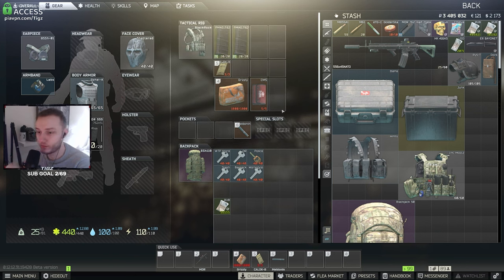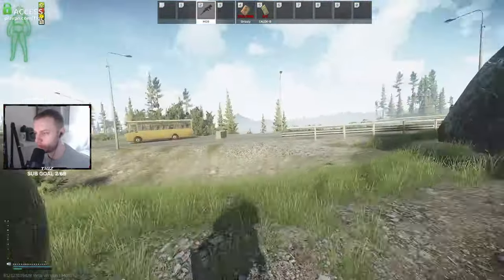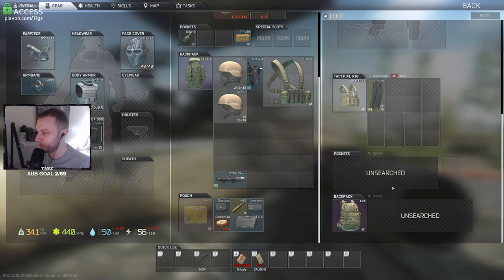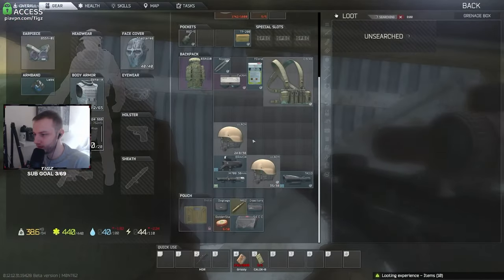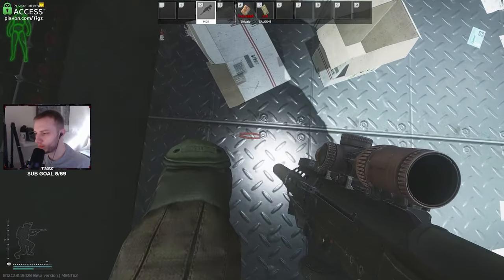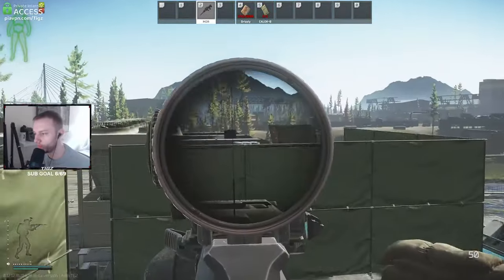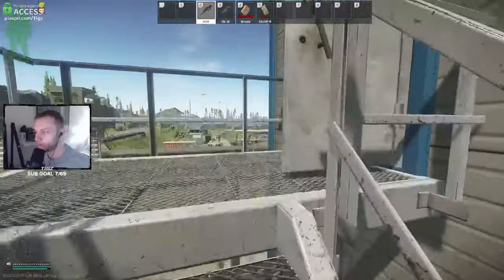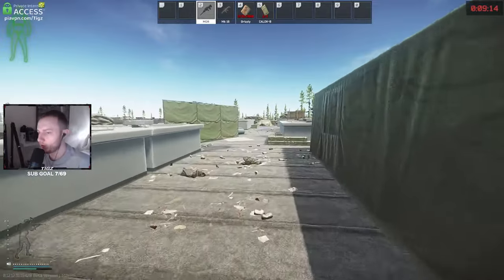How I Get FILTHY RICH Farming The New ROGUE COMPOUND....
How I Get FILFTHY RICH Farming The New ROGUE COMPOUND.

Timecodes►
0:00 - Intro
0:18 - Loadout
0:37 - Keys To Use
2:26 - Stims (optional)
2:39 - Loading Into Lighthouse
3:38 - Approaching The Compound
6:36 - Looting The Compound
8:18 - Rogue USEC Stash Key
8:54 - Police Truck Cabin Key
9:55 - Looting the Compound
14:44 - Operating Room Key
15:16 - Looting The Compound
17:59 - Fighting Player Scavs
18:48 - Looting The Compound
21:48 - Water Treatment Plant Storage Room Key
22:25 -  Looting The Compound
24:37 -  Fighting A Player Scav
25:55 - Leaving The Raid
26:23 - Looting The Compound
27:17 - Fighting Players
28:25 - Looting The Compound
31:42 - Rogue USEC Workshop Key
32:16 - Rogue Spawn
32:52 - Train Area
33:23 - Looting The Drug Lab
34:34 - Leaving The Raid
35:32 - Outro